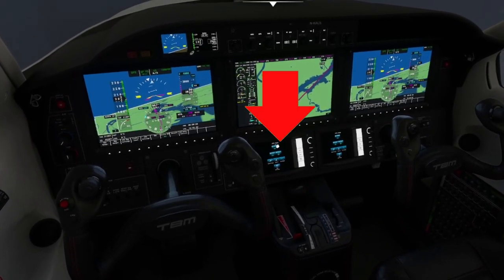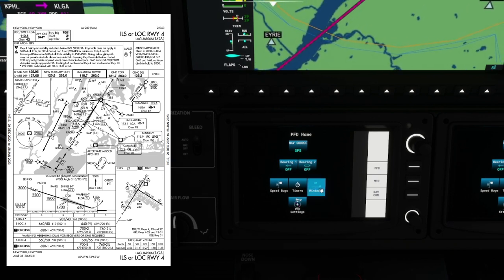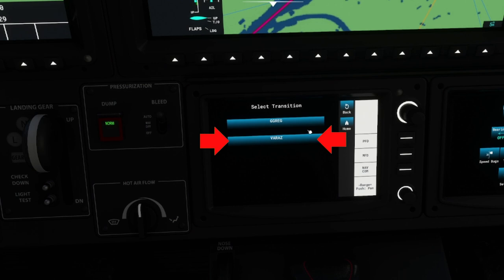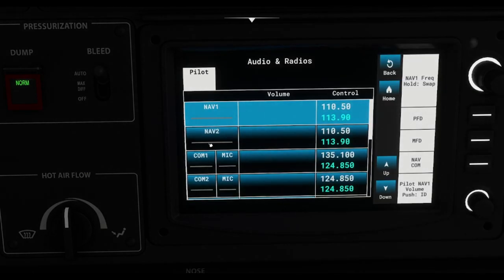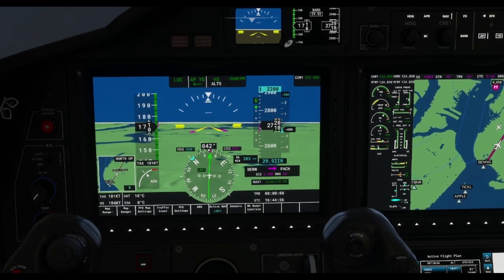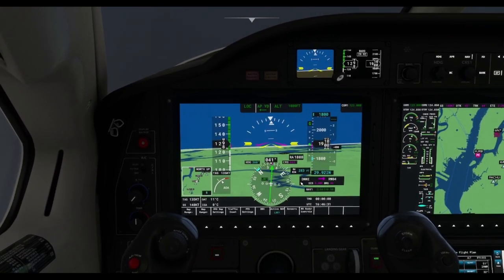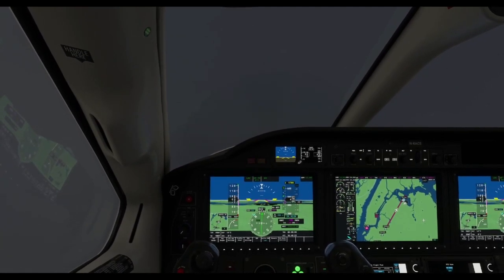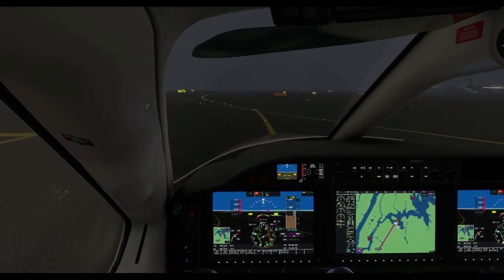TBM 930 Full ILS Approach Tutorial for MSFS 2020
If you ever have trouble landing in the clouds, then this is perfect for you. In this video I teach you how to land even when you can't see the runway.